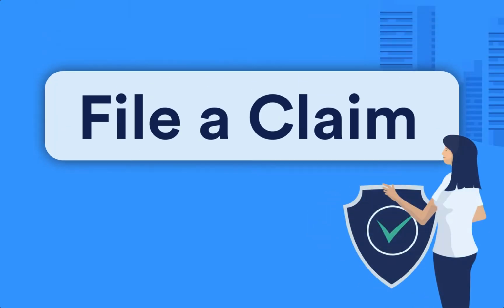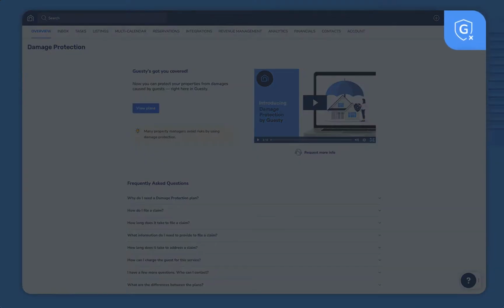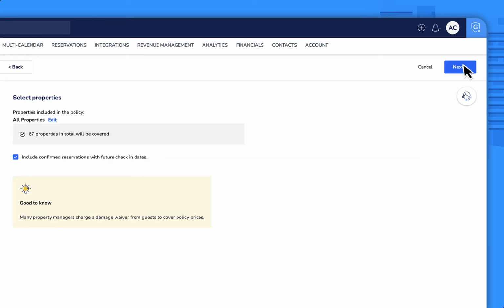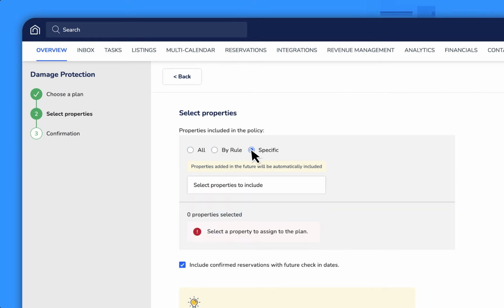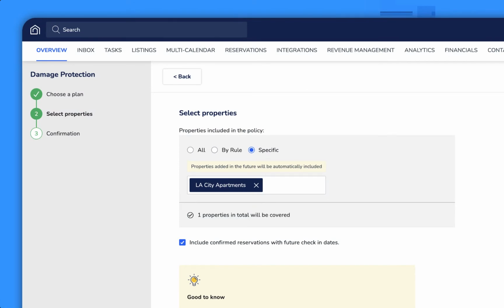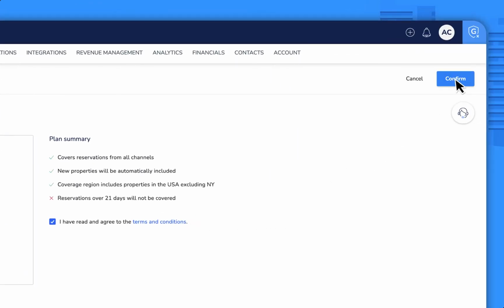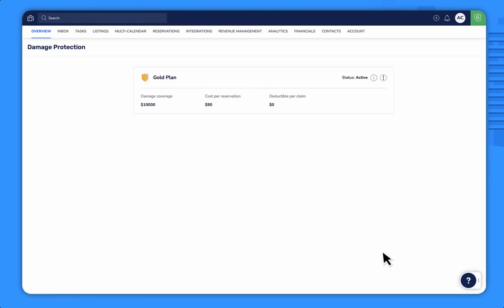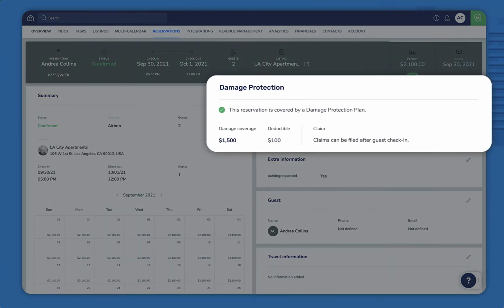Introducing Damage Protection by Guesty | Guesty Product Demo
In this video, we’ll be introducing you to Guesty’s Damage Protection offering, and show you how you can easily protect your properties from damages by guests in just a few clicks.